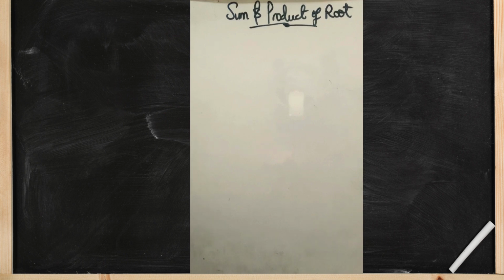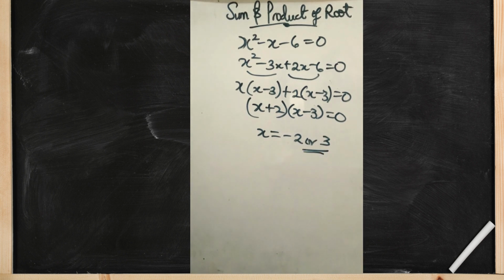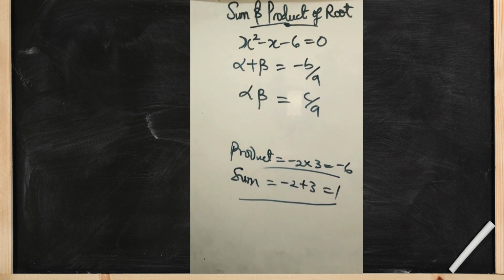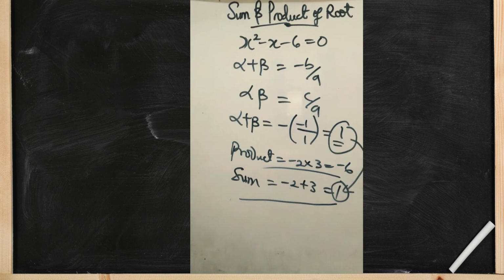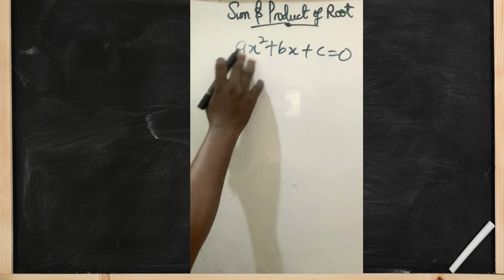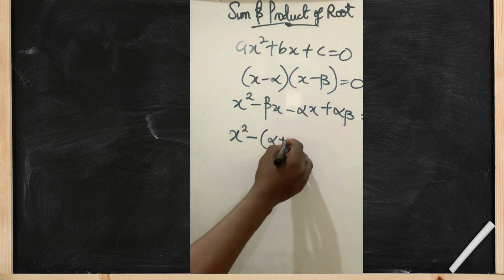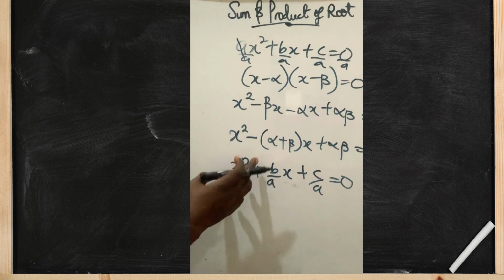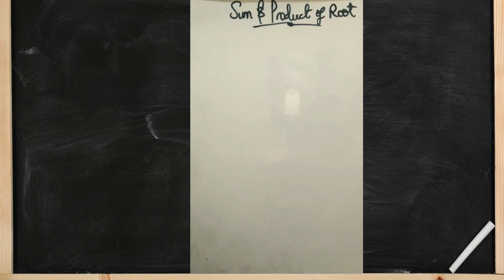Sum and Product of Roots Made Easy | Quadratic Equation Explained Step-by-Step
Are you struggling with solving quadratic equations? In this video, I break down the Sum and Product of Roots in a simple, step-by-step manner using the equation x² - x - 6 = 0. Learn how to apply the formulas:

Sum of roots: α + β = -b/a

Product of roots: αβ = c/a

You'll also see how to verify the values by solving the quadratic and matching them with the formula.

Anyone revising quadratic equations

📚 More Math Tutorials Coming Up!